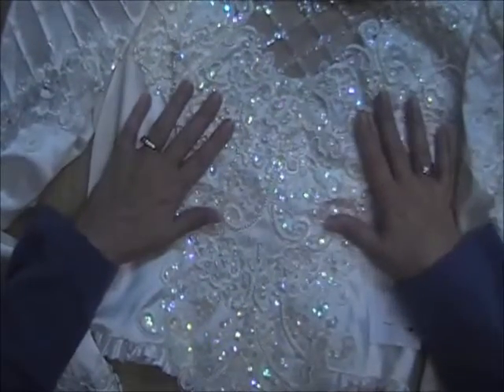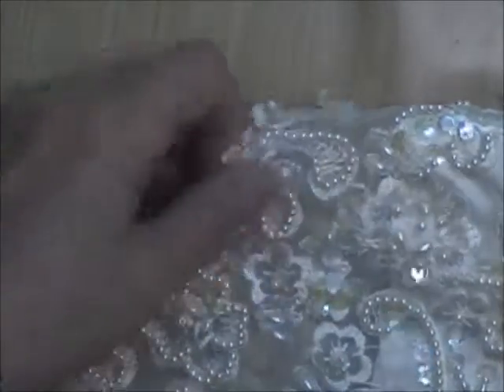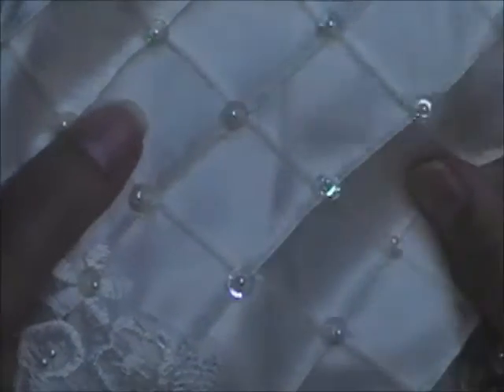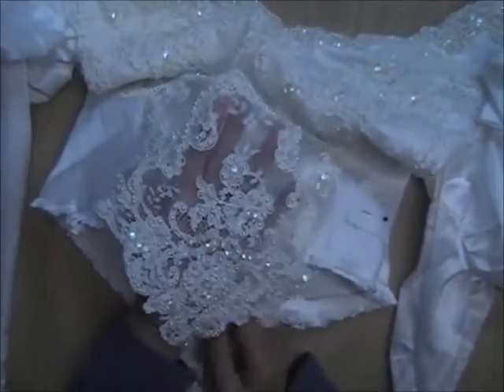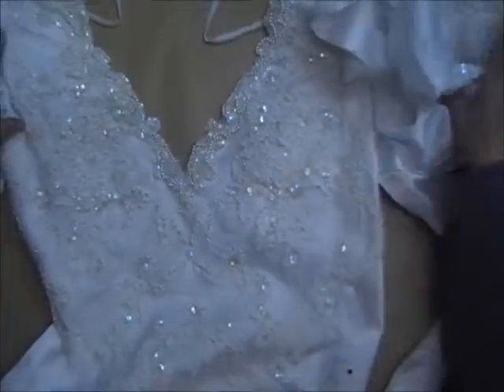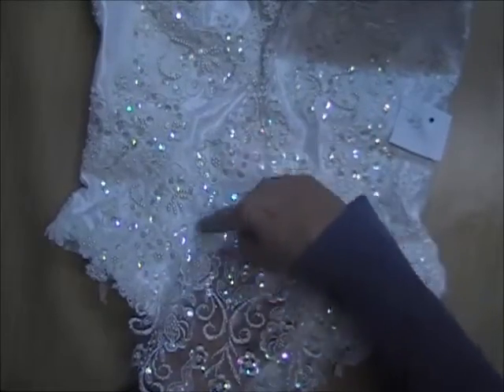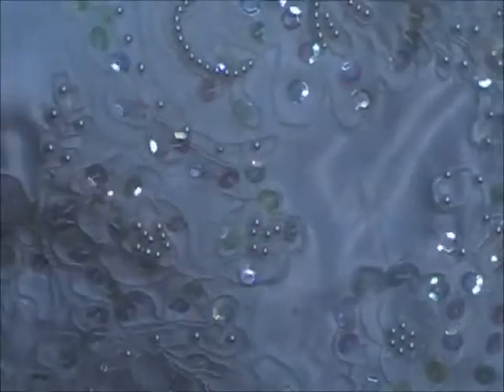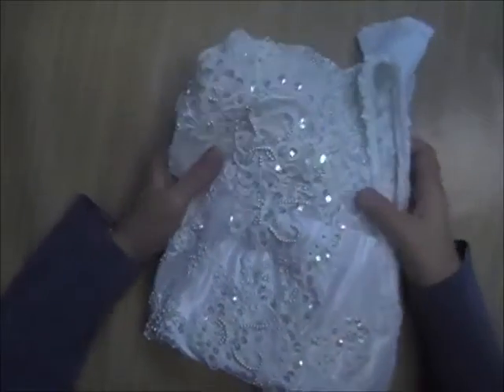***SOLD***Beaded Wedding Dress Bodices for Sale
SOLD  Bodice #1 - $12.00 + shipping
SOLD Bodice #2 - $12.00 + shipping
SOLD Bodice #3 - $8.00 + shipping